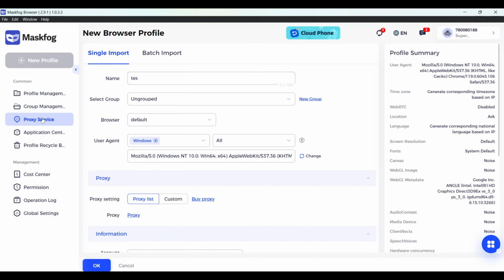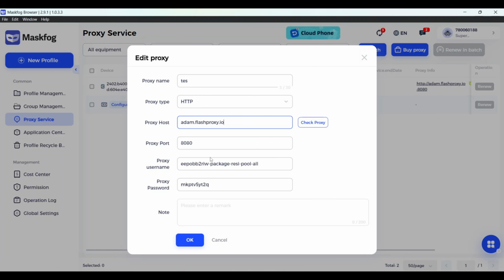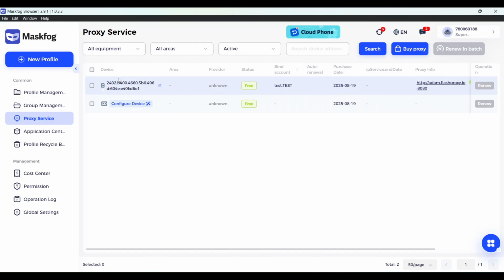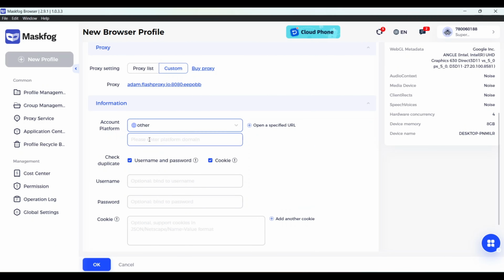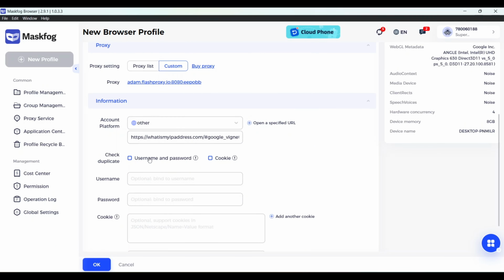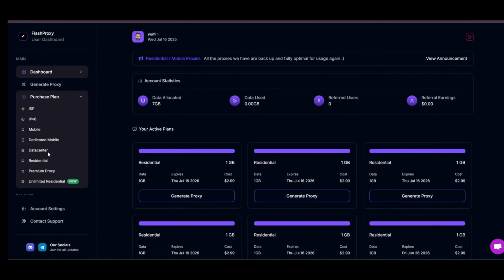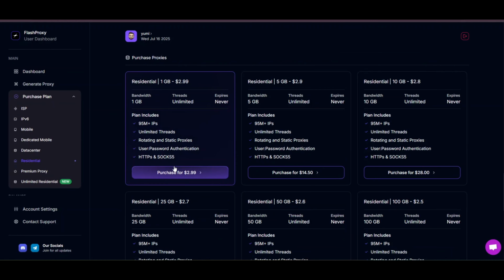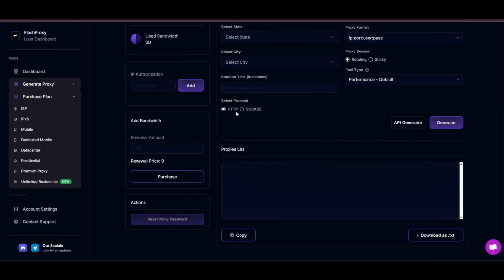How to Integrate FlashProxy with MaskFog Anti Detect Browser | Step-by-Step Guide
In this tutorial, we will walk you through the complete process of integrating FlashProxy with MaskFog Anti-Detect Browser. Whether you are using residential proxies, mobile proxies, or IPv6 proxies, this step-by-step guide will help you configure FlashProxy smoothly inside MaskFog for secure, anonymous, and efficient browsing.

If you are looking to improve your anti detect browser setup or want to get the best out of your FlashProxy integration, this guide is for you.